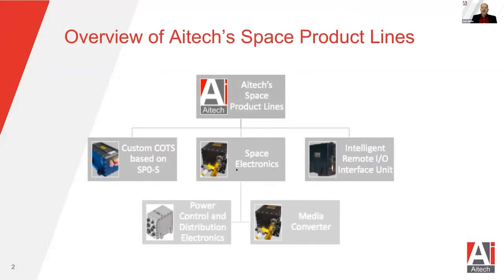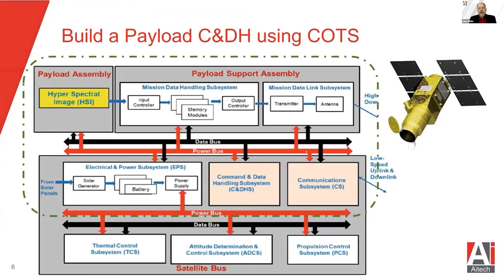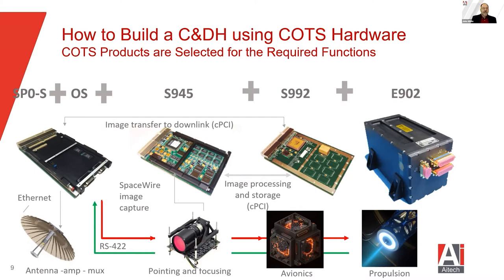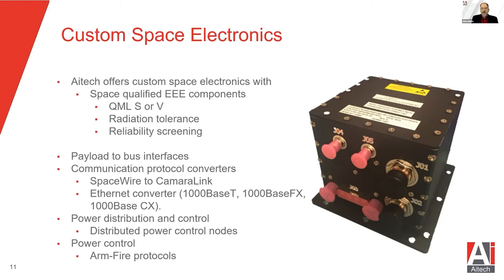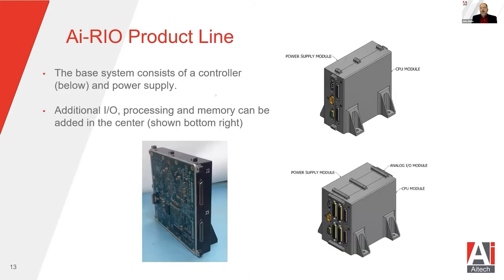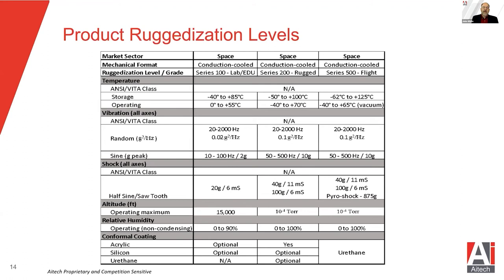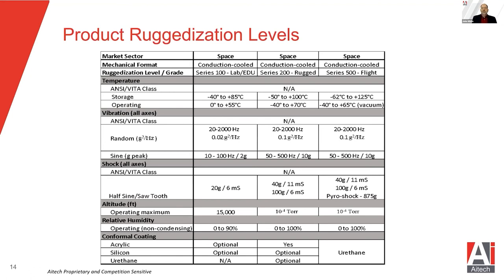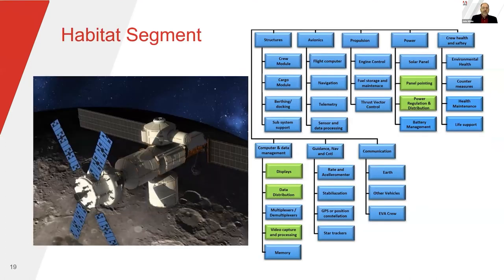COTS in Space, by John White